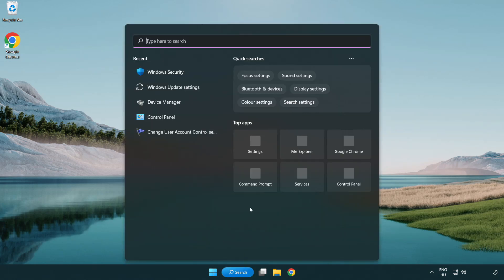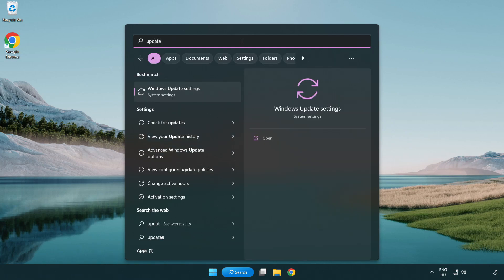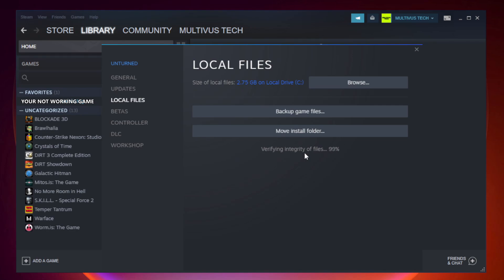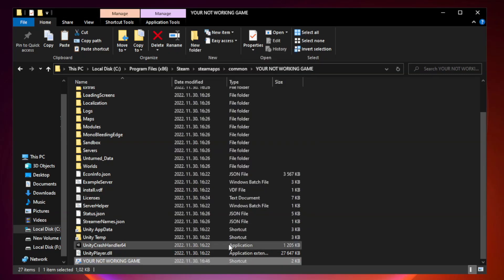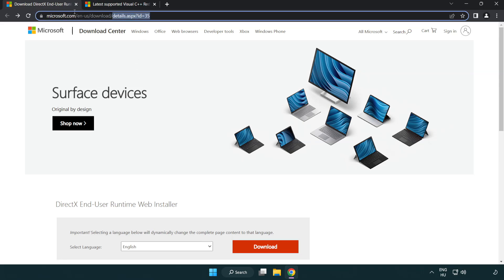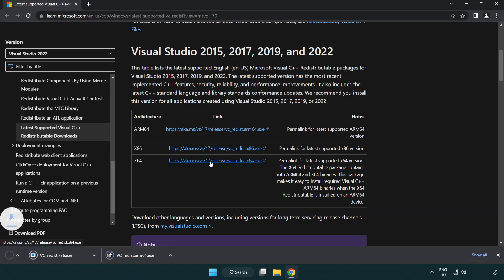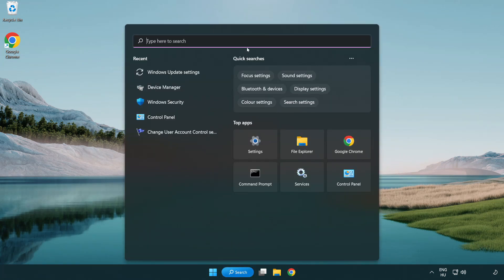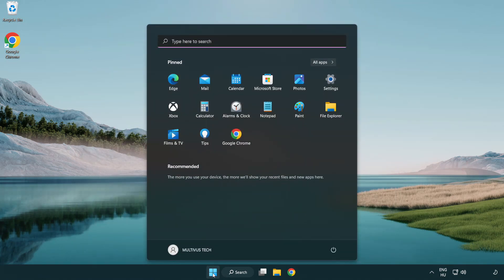How to FIX Project Zomboid Not Responding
I'm going to show How to FIX Project Zomboid Not Responding